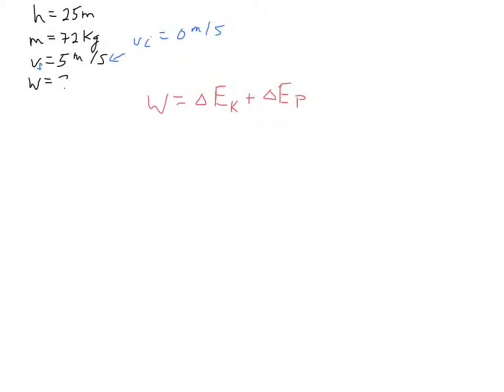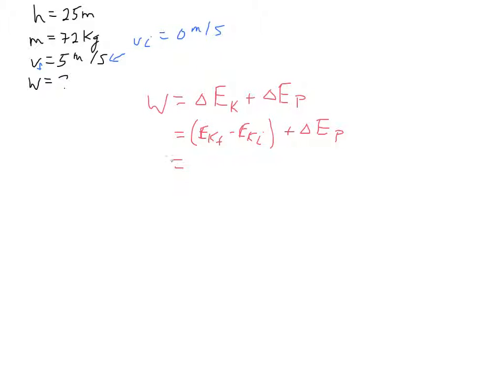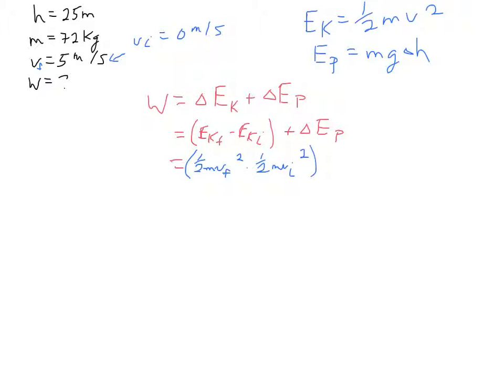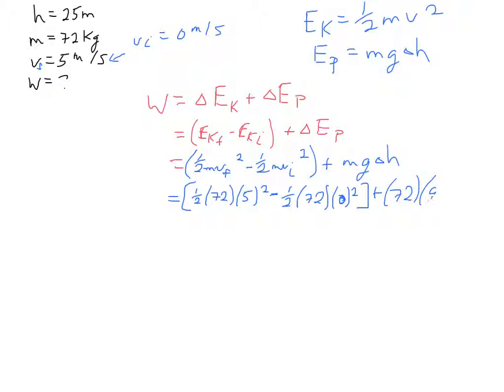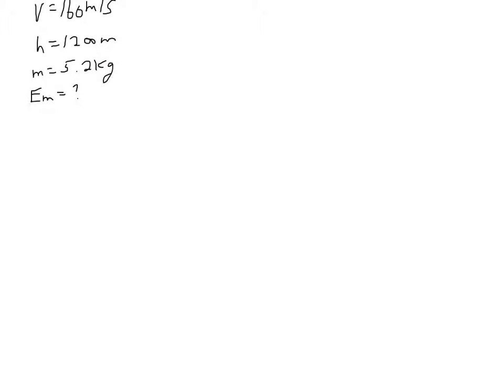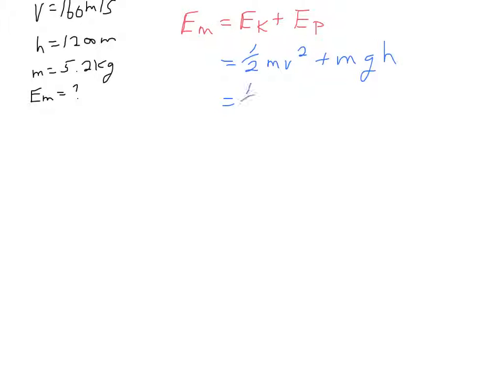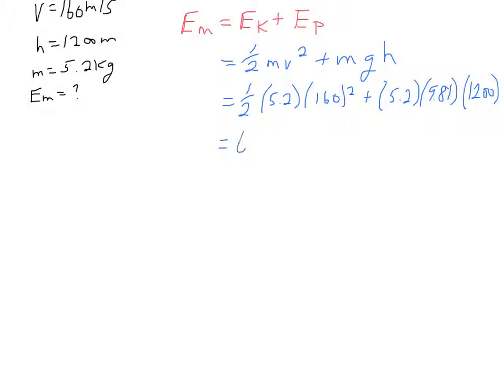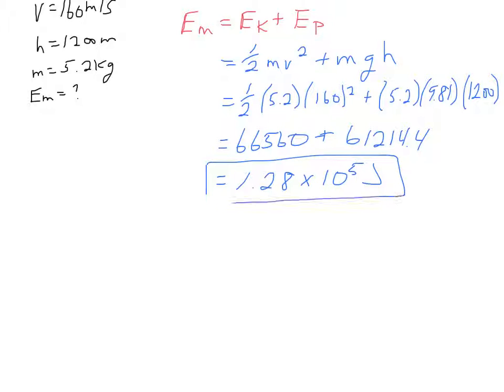Physics 20 Circ Motion N8